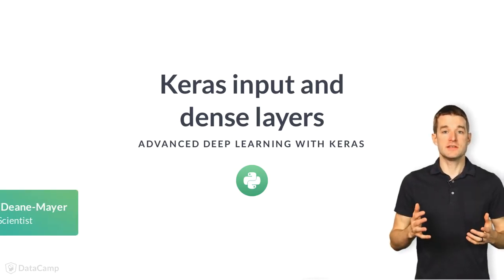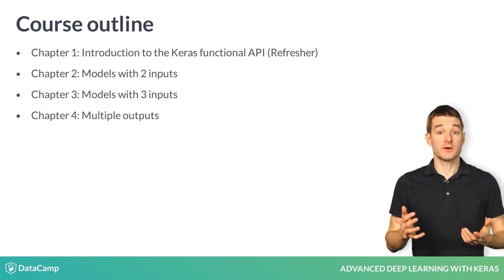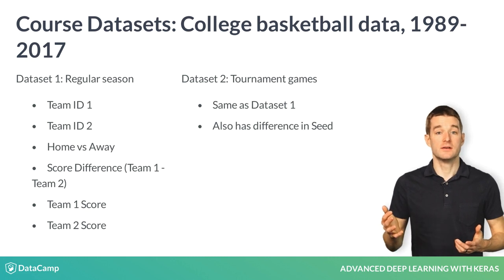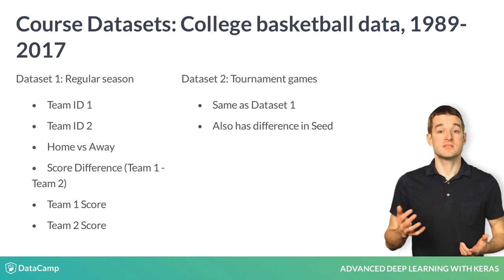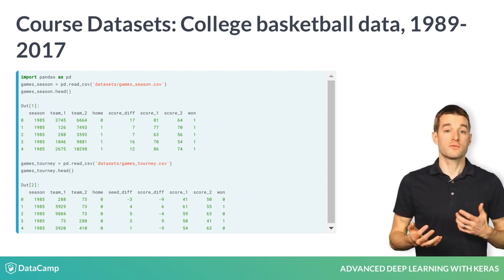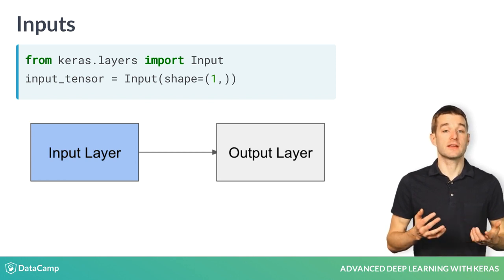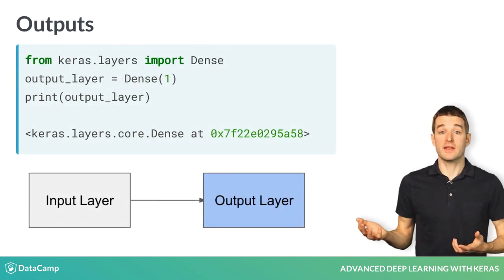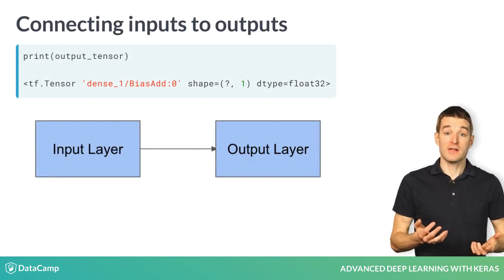Python Tutorial: Keras input and dense layers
Want to learn more? at your own pace. More than a video, you'll learn hands-on coding & quickly apply skills to your daily work.

Hi! I'm Zach Deane-Mayer, and in this course, I'll be teaching you advanced deep learning concepts using the keras functional API.

You will learn how to build functional keras models, including advanced topics such as shared layers, categorical embeddings, multiple inputs, and multiple outputs.

The keras functional API is extremely simple, yet immensely powerful.

By the end of this class, you will build a model that is capable of solving a regression and a classification problem at the same time.

Chapter 1 is a refresher on building simple models, where you will learn to use the keras functional API.

In chapter 2, you will build a keras model with 2 inputs.

In chapter 3, you will learn how to generalize your 2-input model to 3 or more inputs.

And finally, in chapter 4, you will build models with multiple outputs that can solve multiple problems.

You will be using two datasets of college basketball games from American colleges. The first dataset is from the regular season and has the following data: the IDs of the 2 teams that played, whether the first team was home or away, whether the first team won or lost the game, and by how many points the first team won or lost.

For the tournament dataset, you also have the tournament "seed", which is a pre-tournament ranking for each team. These seeds range from 1 to 16, where the best 4 teams get a seed of 1, and the worst 4 teams get a seed of 16.

You will use the difference in the two team's seeds as an input to your model.

Here are the first five rows of both the datasets.

You can see that the team variables are encoded as integers, and the tournament dataset has one additional column: the difference between the tournament seeds for both teams.

Other than the seed difference, the two datasets have identical columns.

Within a given year, a team's roster stays relatively constant, but between years it can change a lot, as seniors graduate, and freshmen start. Therefore, for every year, each school is given a unique integer ID.

Keras models at their simplest, are fundamentally composed of 2 parts: an input layer and an output layer.

To start, I'll define a very simple keras model, which only expects a single input.

I specify this using the Input() function from the keras.layers module.

The number of columns in the input is specified using the shape parameter. This tells the model how much data to expect. Note that the shape argument expects a tuple.

The Input function returns a "tensor."

If you print this tensor, you'll see that it is a tf.Tensor object, which indicates it is ready to be used by our model as input.

Now that we've defined our input layer, let's define the output layer.

Outputs in keras are most commonly a single dense layer, which specifies the shape of the expected output.

In this case, we are expecting our model to predict a single value, so we pass one unit to the dense layer.

If you print the output layer, the result is NOT a tensorflow tensor. It is a function, which takes a tensor as input and produces a tensor as output.

The difference between layers and tensors is key to understanding the keras functional API.

Layers are used to construct a deep learning model, and tensors are used to define the data flow through the model.

In this case, the input layer defines a tensor, which we pass to the output_layer() function.

The final output of our model is a tensor.  It's time for you to build some layers!